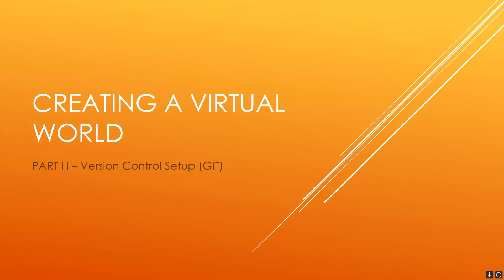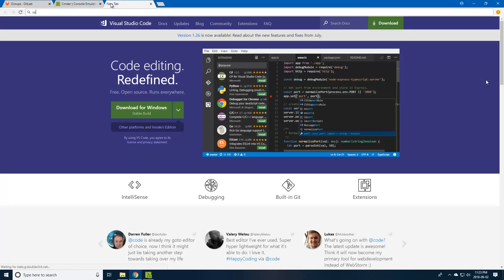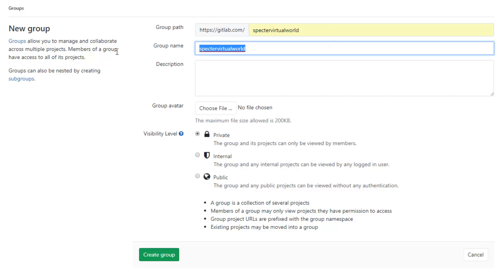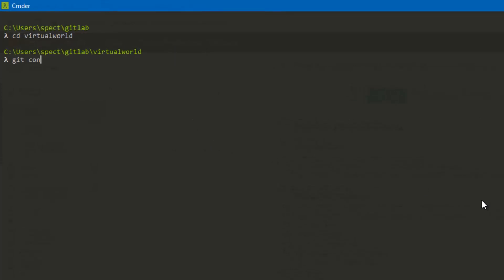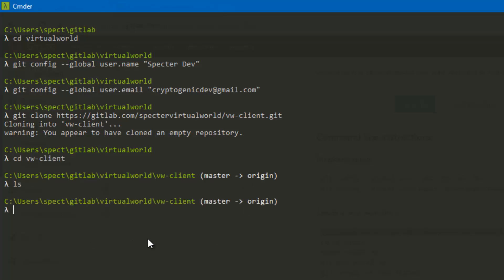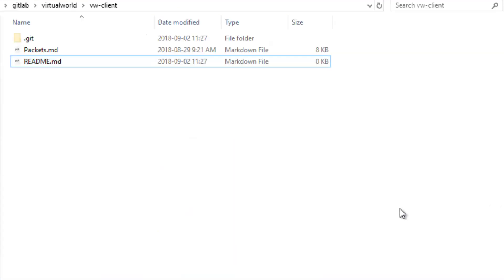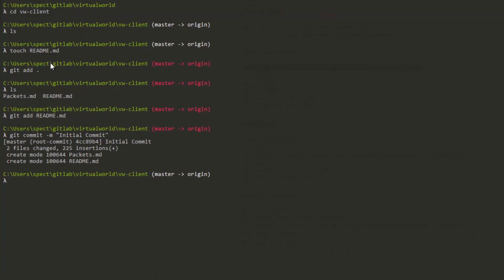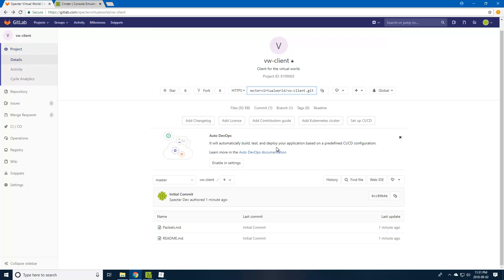Creating a Virtual World / MMO #3 - Using Git / Version Control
A reboot of the heavily requested and loved series of creating a virtual world such as Club Penguin. Over the course of this series we'll be creating a multiplayer MMO, browser-based virtual world. We'll cover popular features like chats, mini-games, moderation, and other popular features.

In part 3, we cover how to use basic git version control via the command line (CLI) and how to setup a remote repository on Gitlab to host all our code.

-- Links --